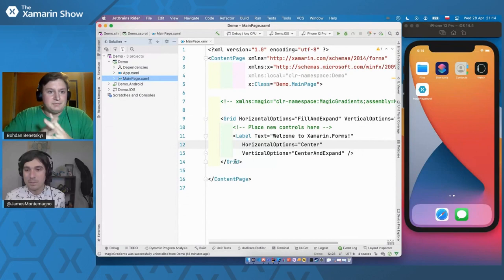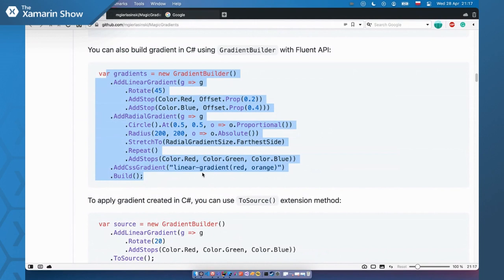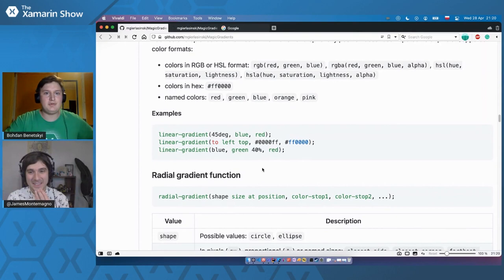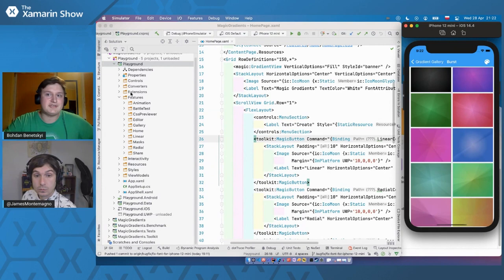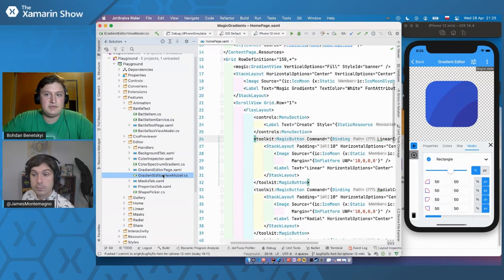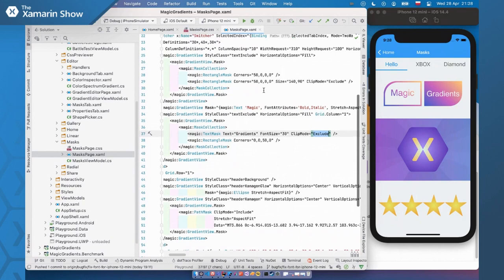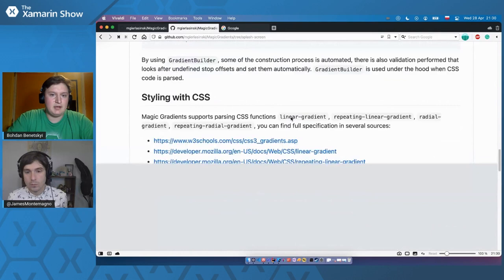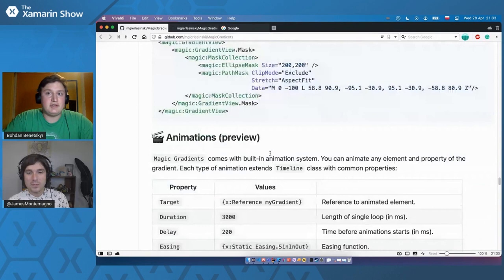Magic Gradients | The Xamarin Show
This week, James is joined by Bohdan Benetskyi, mobile developer & contributor to Magic Gradients, an awesome library built on SkiaSharp for awesome gradients in your Xamarin apps!

**Show Links:**

**Useful Links:**